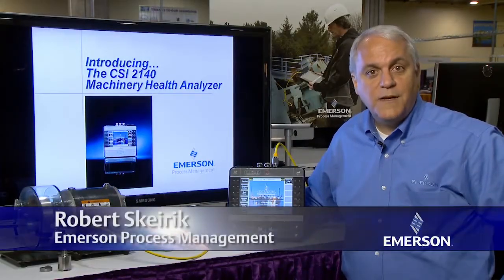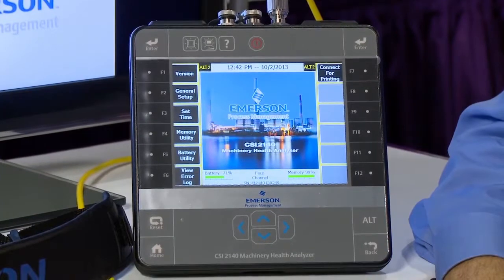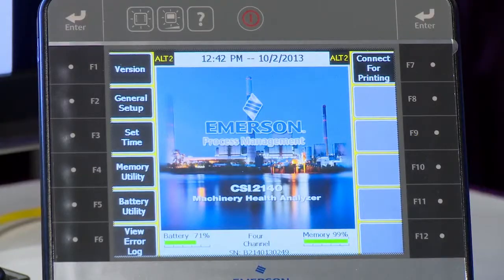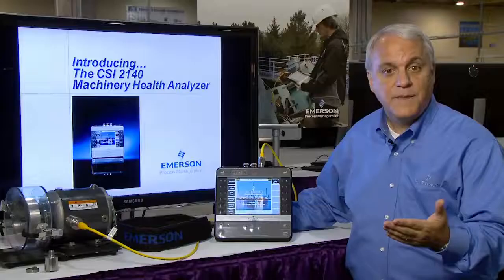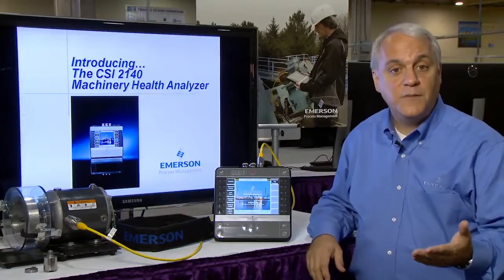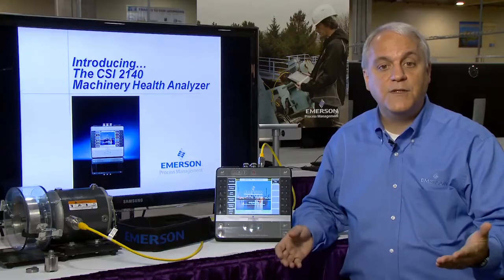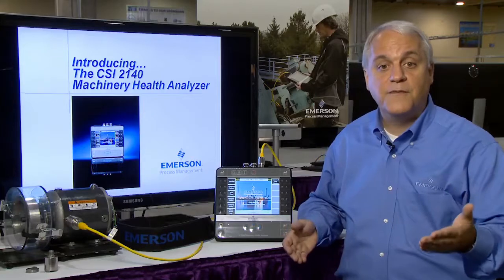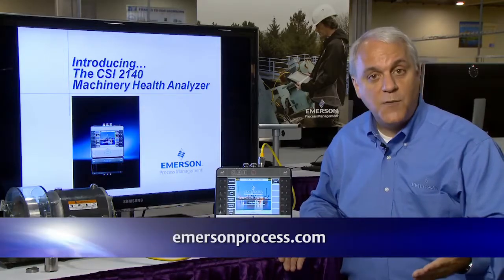Maintaining Reliability with the AMS 2140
Robert Skeirik talks about maintaining reliability using the AMS 2140. (Note: the AMS 2140 was previously branded as the CSI 2140. The rebranding has not impacted functionality or the accuracy of this tutorial.)